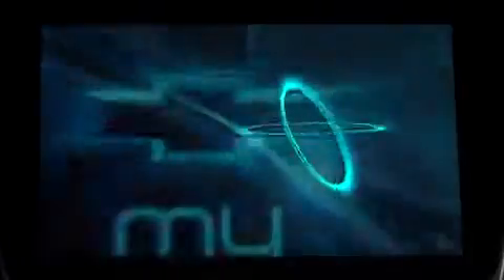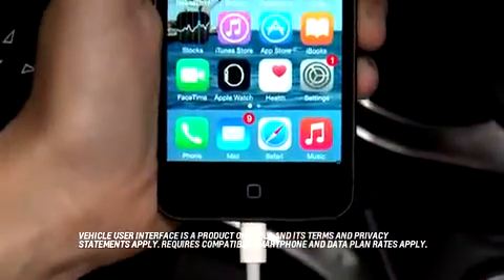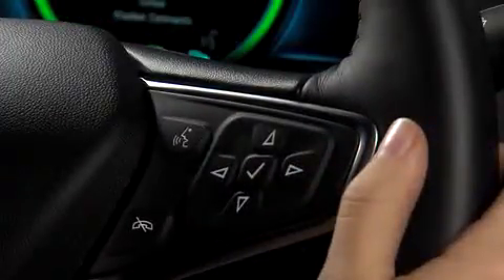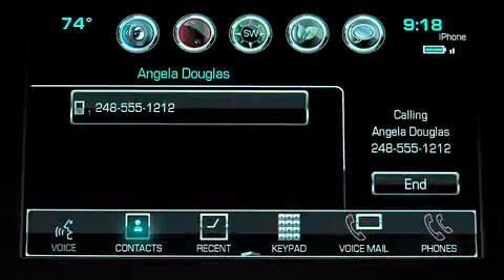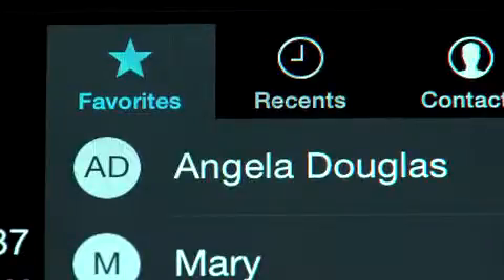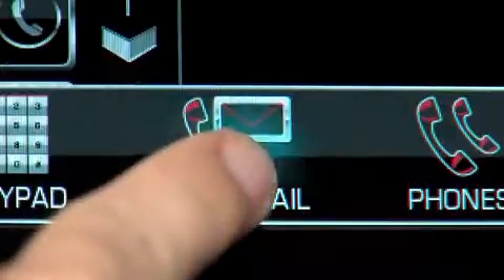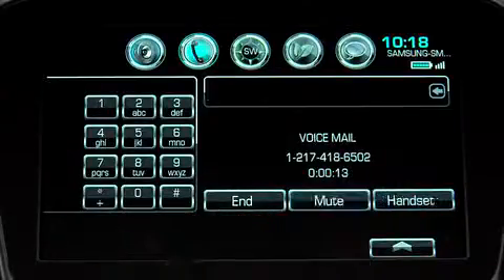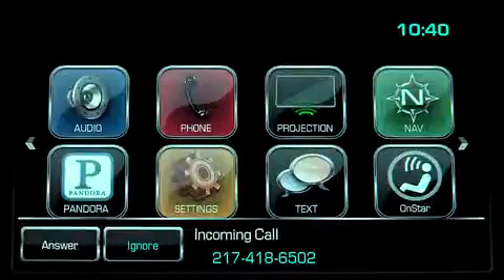2016 Chevrolet MyLink How To Make Phone Calls (8 Inch)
With the 2016 Chevrolet MyLink making phone calls is easy. See how in the video!